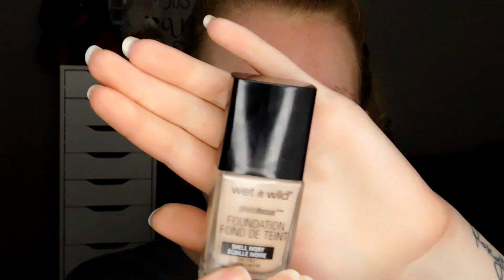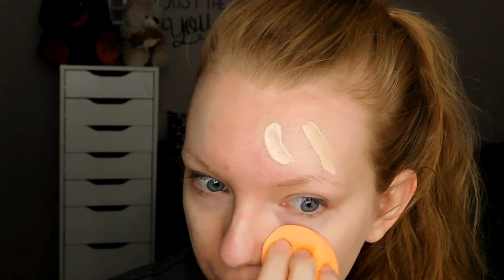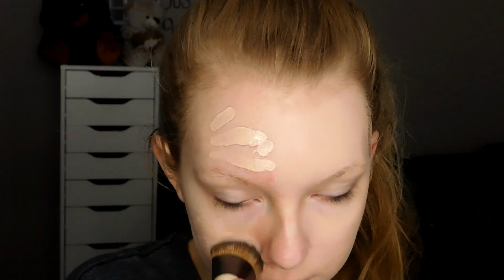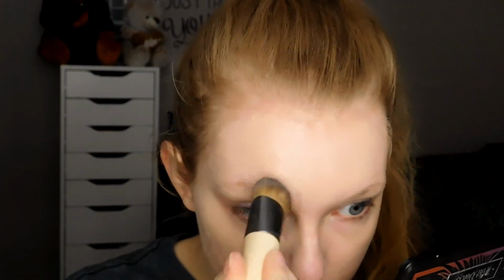DOES FOUNDATION LAST LONGER WITH A BRUSH, OR A SPONGE??? Wear test!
Hey guys thanks for stopping by! I'm sooo happy with how this video turned out, despite the results haha.

I finally figured out how to use my video editor to put a video clip over top of another one like I did in the demo portion... only took like 2 years -___-

Let me know how you feel about the audio, I can't do much about background static at the moment but someone suggested (thank you!) that I put music over top, and I think it helps!

Basically the reason that it's static-y is that I have a very low voice and have to turn up the volume while editing so it magnifies the static. When I get monetized again I am 100% buying a microphone!

Products used:
- ELF Hydrating Primer
- Wet n Wild Photofocus Foundation (Shell Ivory)
- Wet n Wild Photofocus Concealer (Light Ivory)
- Kat Von D Lock It Translucent Powder
- Physician's Formula Mineral Wear Translucent Powder
- Real Techniques Miracle Complexion Sponge
- EcoTools Wonder Cover Complexion Brush